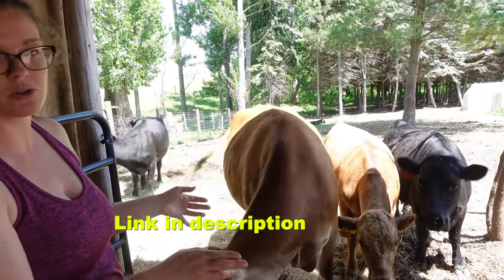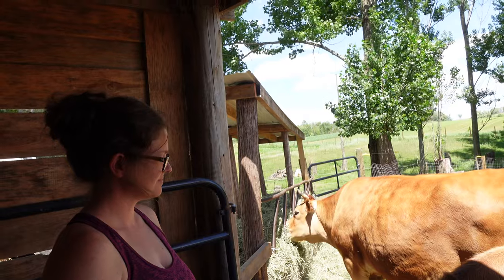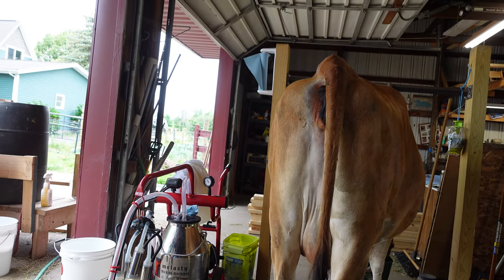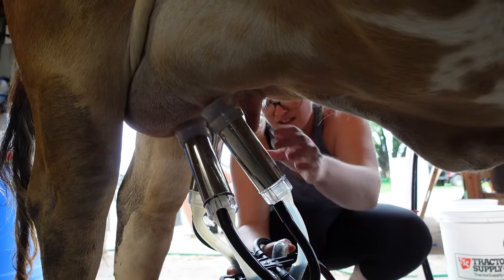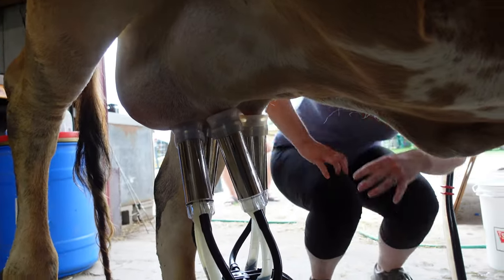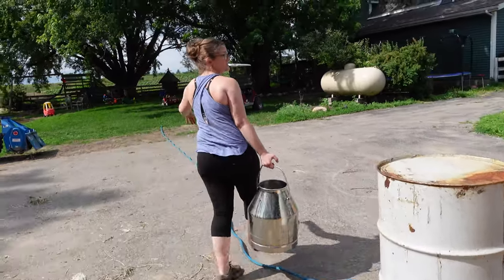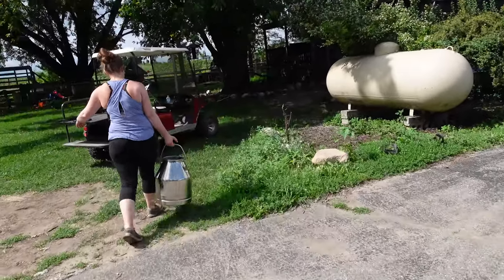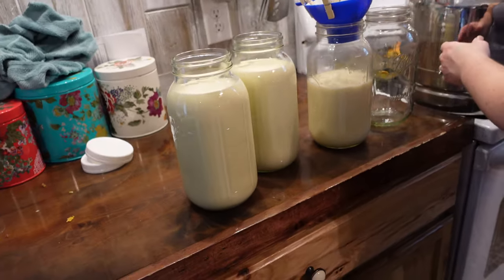Milking the Mysterious Jersey Heifer, Yes Heifer: Mitty Milk Machine!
Here is a link to the video from 2021 when we milked greta for the first time

In this video we milk our Jersey Heifer (Never bred, unbred, and not pregnant). Greta is a 2 year old Jersey Heifer that did not get bred last fall. In May of 2021 she went into milk as a yearling heifer we milked over 2 gallons of milk from her a day until we dried her up. After pregnancy checking Greta a few weeks ago we thought she would dry up as she was bagging up and producing milk again. Greta was confirmed unbred and was given a shot to shed a luteal cyst. We noticed she was starting to increase the volume of her udder so we decided we would milk her again this year. We use a Mitty Milk machine for milking our dairy cows. In another video we show you how we use the Mitty milk machine to milk our Dairy Goats.

We are a small farm located in Central/Northern Michigan. We farm every inch of our 6 acres. We breed Registered Dairy Goats, Dexter Cattle, and Heritage Hogs. Clean healthy food is important to us and we like to produce the majority of our food on the farm and we grow and raise enough to sell to local customers. Producing our own food also means we forage for wild edibles such as mushrooms and tap our maple trees in the spring to make maple syrup. In 2019 we added honeybees to the farm and have had as many as 30 active hives producing honey for us.

Our Heritage Hogs include: registered Berkshires, Tamworth, Kune Kune, and Hereford.